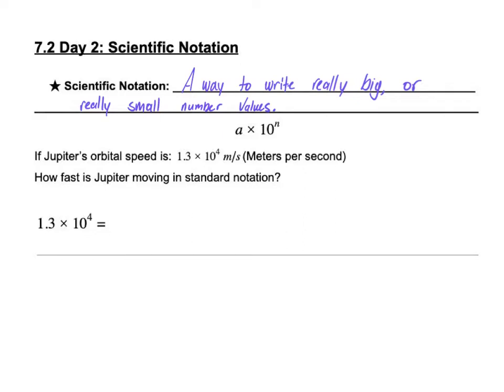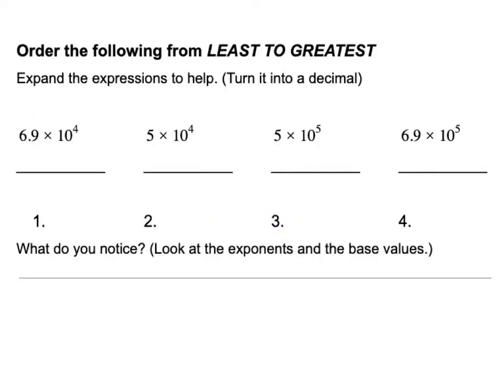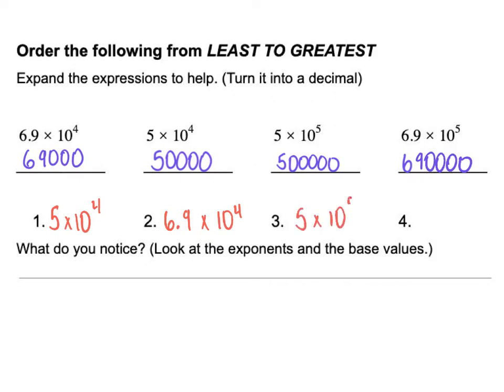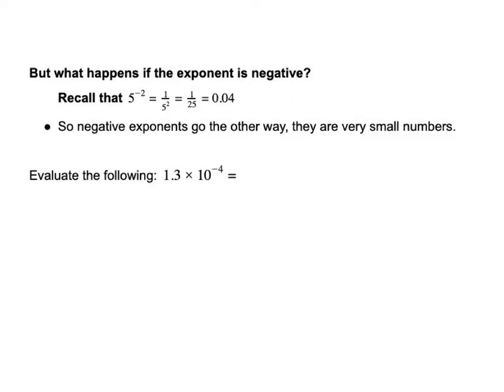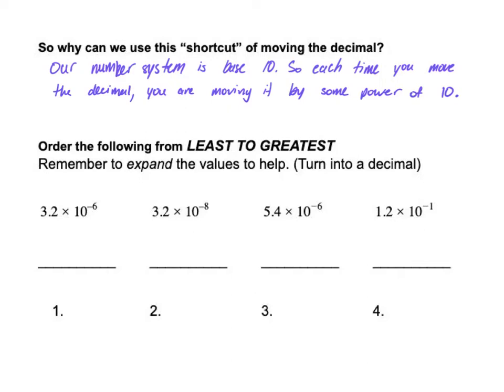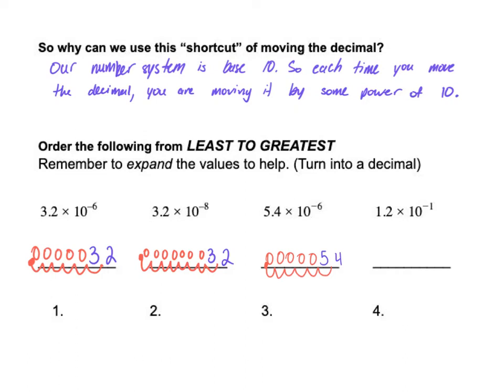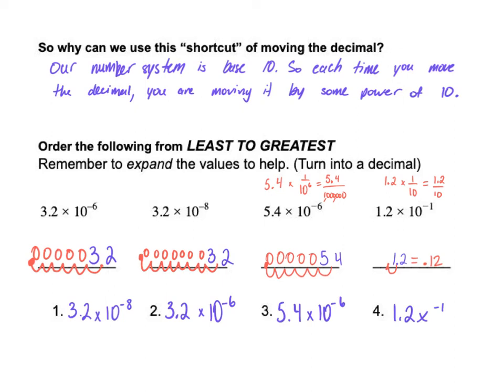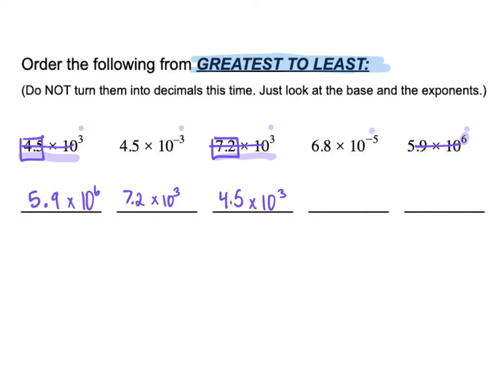7.2 Video (Scientific Notation)